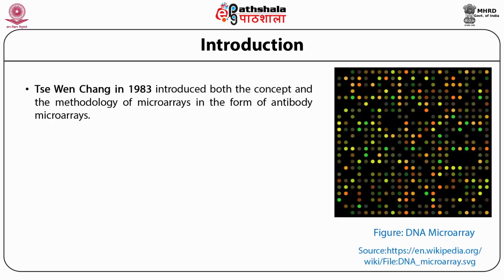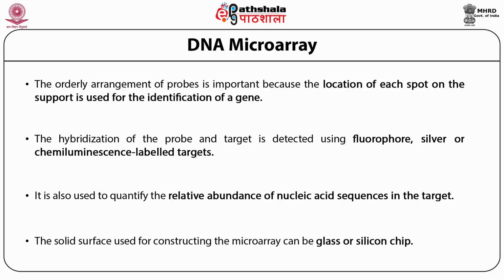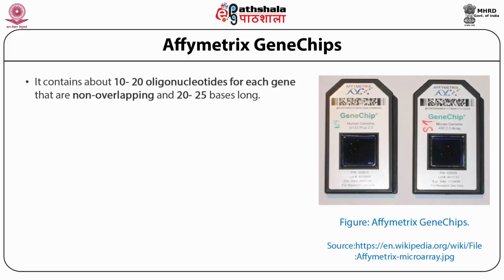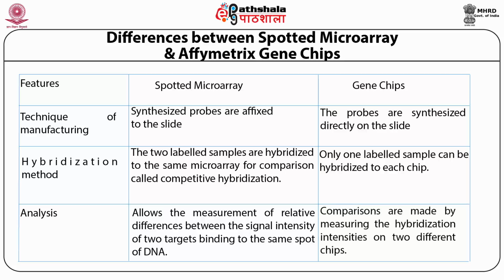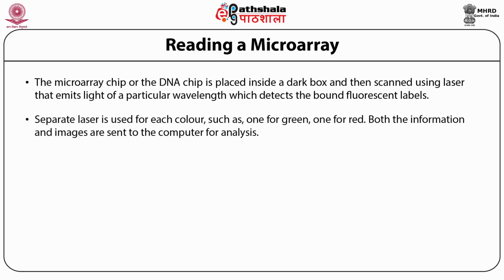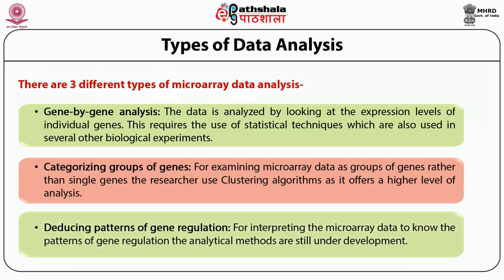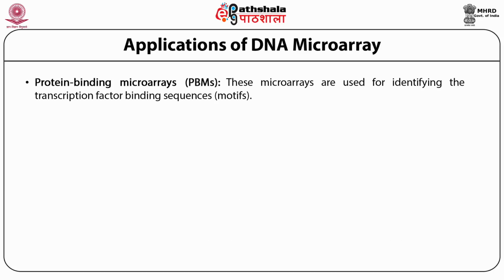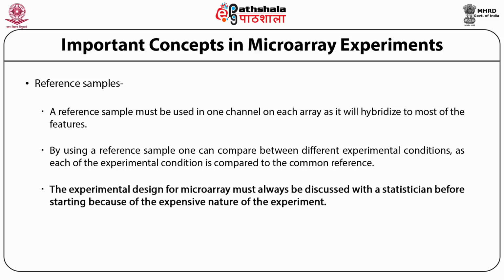Microarray Part 1(ZOO)